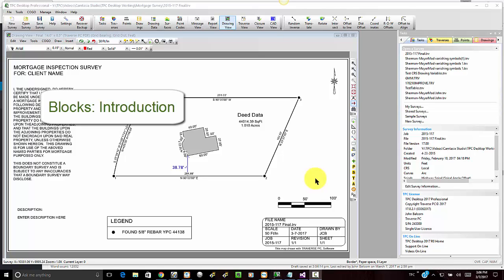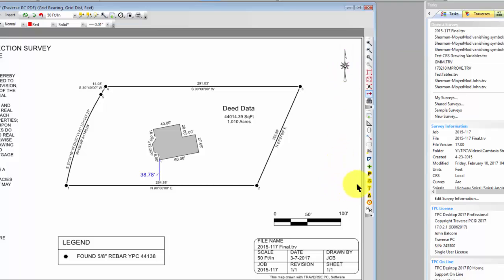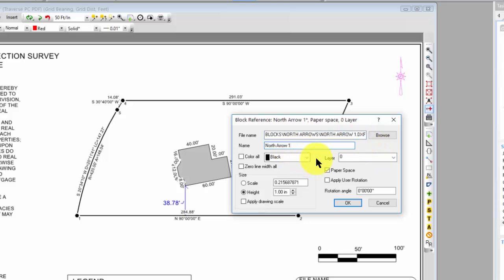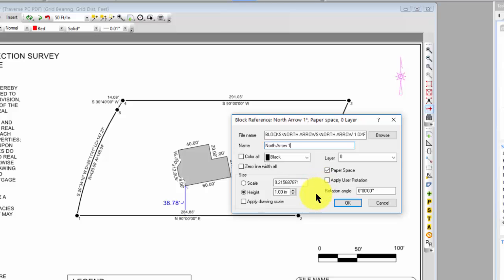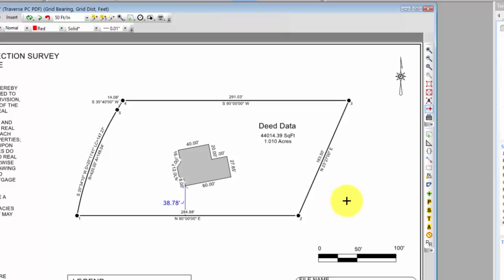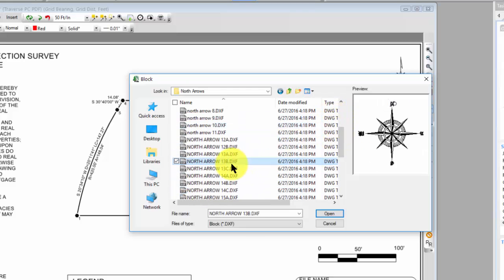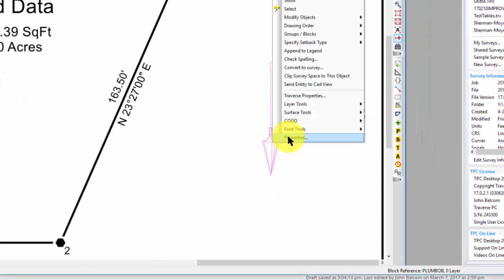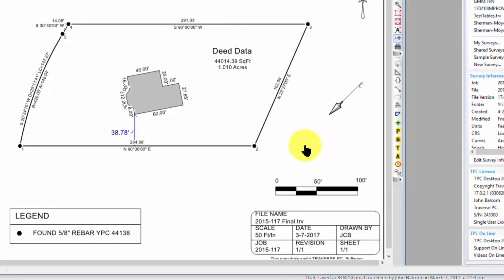Blocks Introduction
See how you use blocks in TPC drawings. They are just DXF CAD blocks like you use in any CAD program.